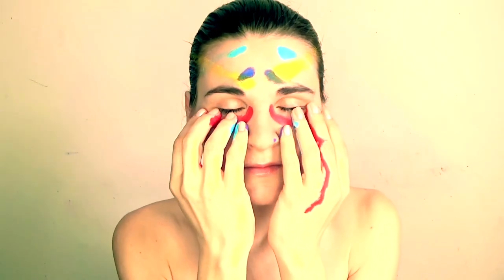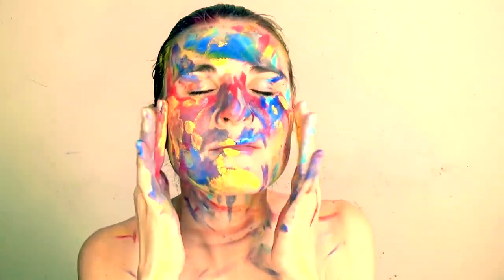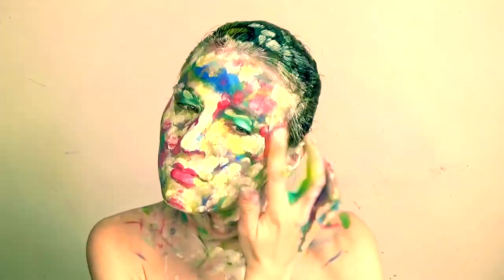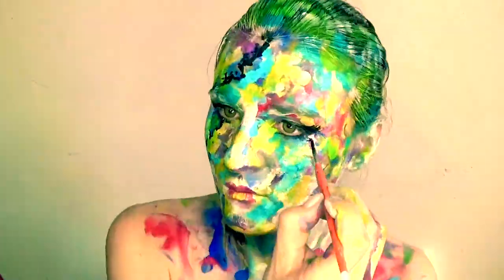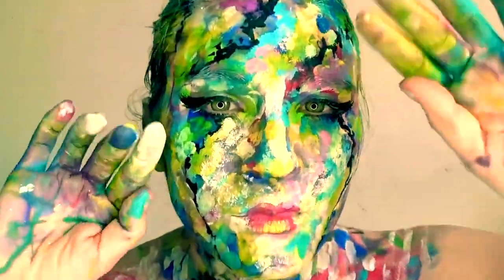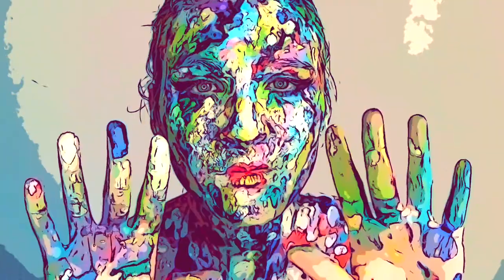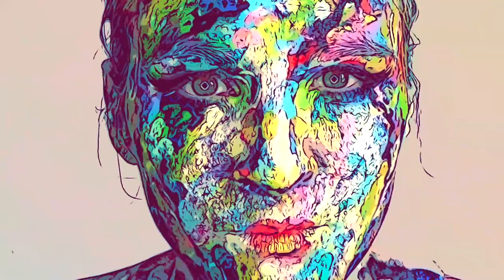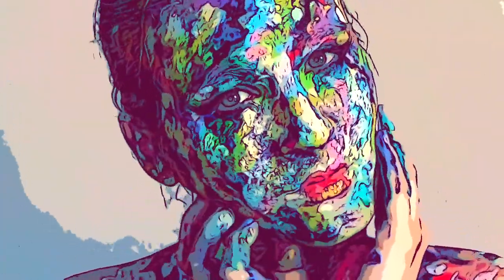Makeup art "Finger painting" tutorial by Kudashkina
Makeup paint with fingers by Natasha Kudashkina
Makeup paint by Cheek FX